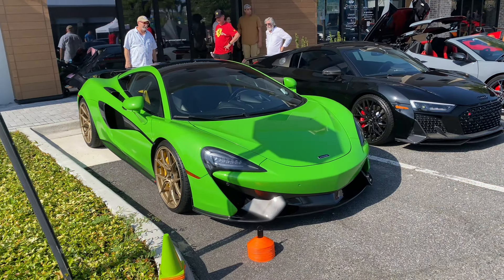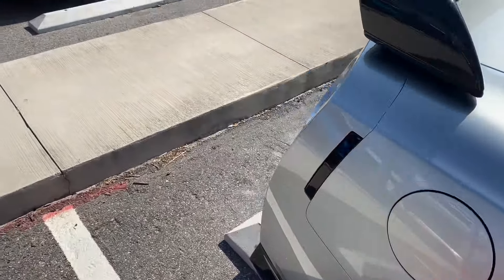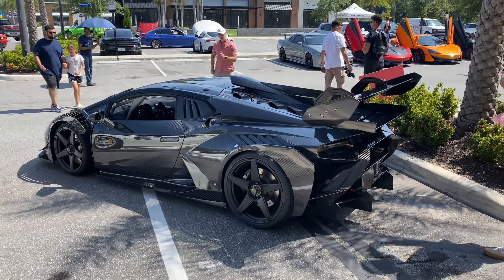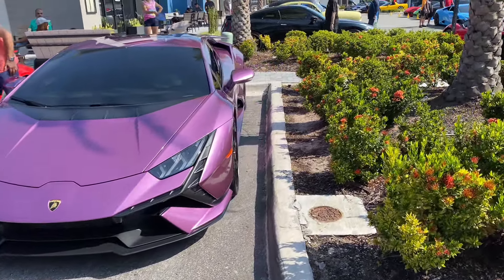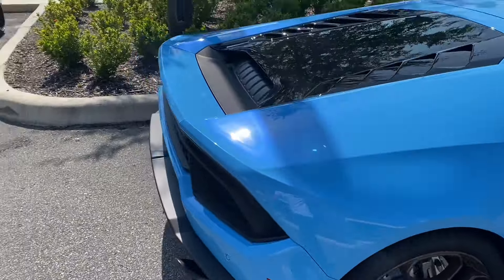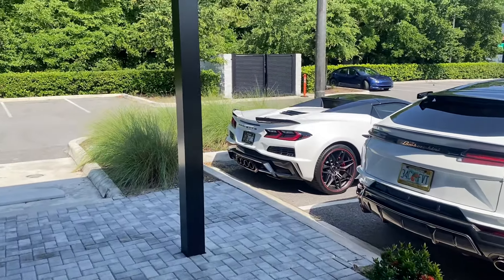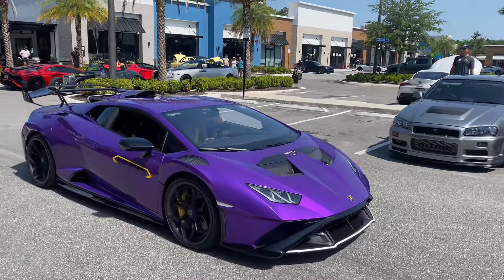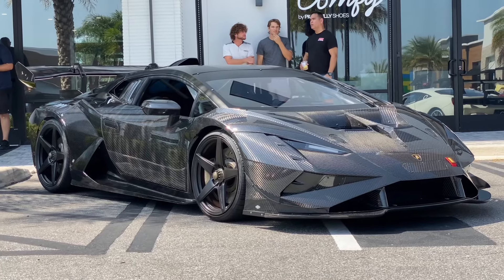Driving An ILLEGAL Lamborghini Racecar On Public Roads!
Hey guys welcome back to another YouTube video! Today we went to a cars and coffee event featuring many super cars! Enjoy the video :)

Song #1 from: Beats provider
Song #2 from: Beats provider